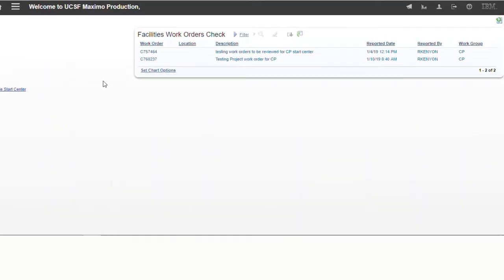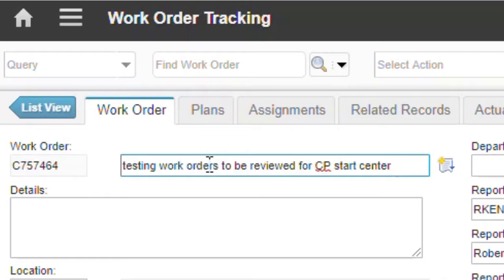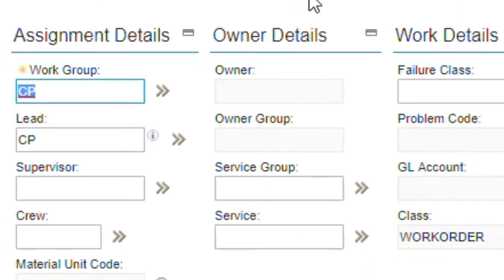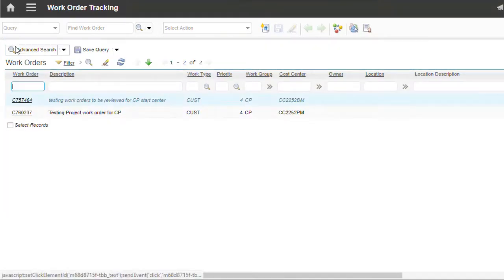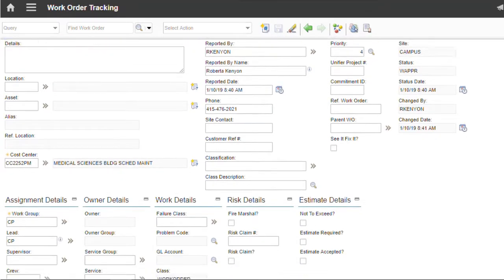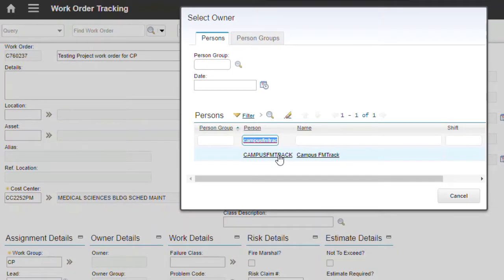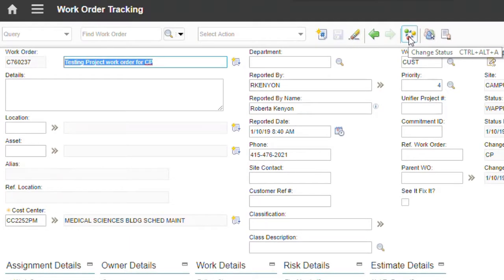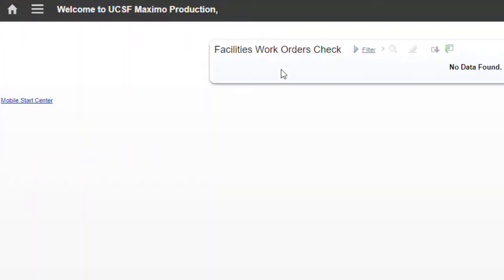Real Estate Services - Maximo Triage Dashboard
Quick Tutorial illustrating how Real Estate Services can use Maximo to Triage work orders